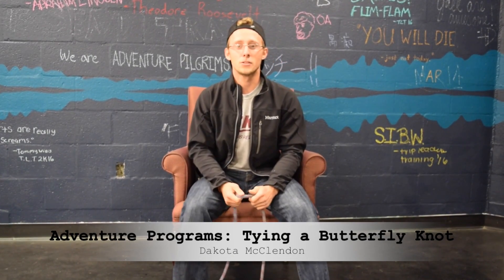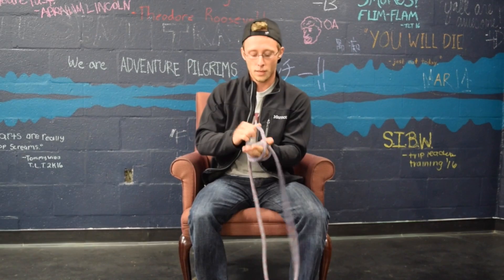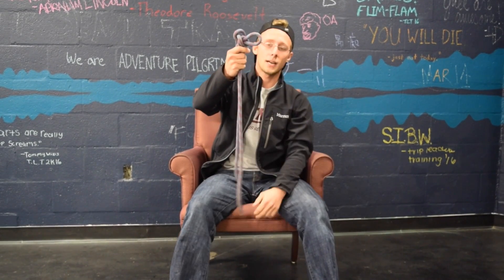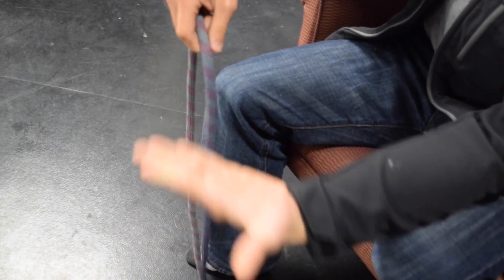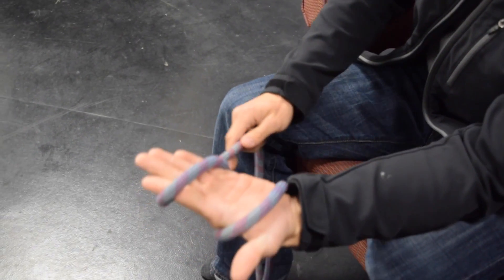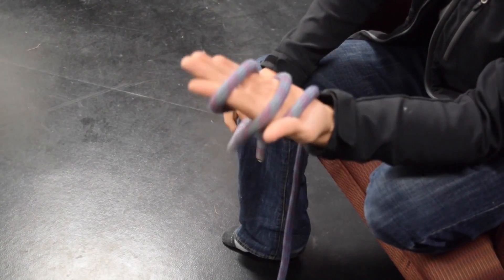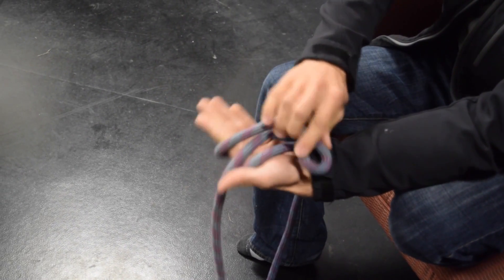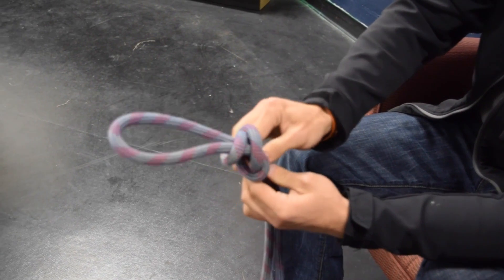How to Tie a Butterfly Knot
Are you an adventurous person? Have you ever wondered how to tie a butterfly knot? If so here is the video for you! EKU Campus Recreation's Adventure Programs staff member Dakota McClendon demonstrates how to tie a basic butterfly knot.